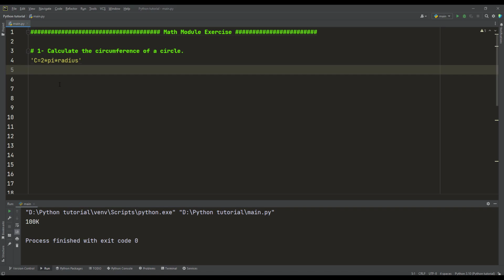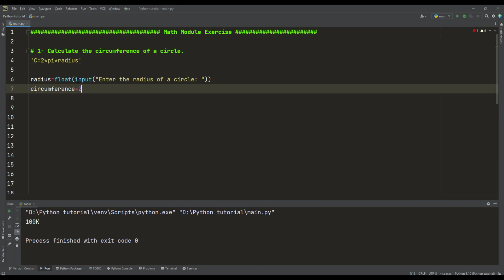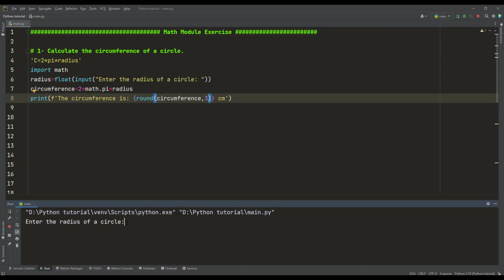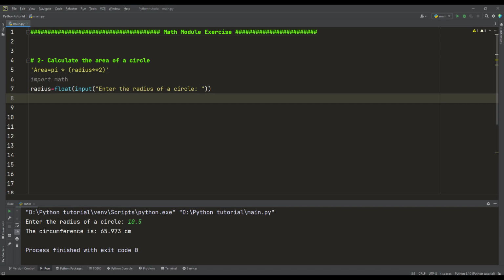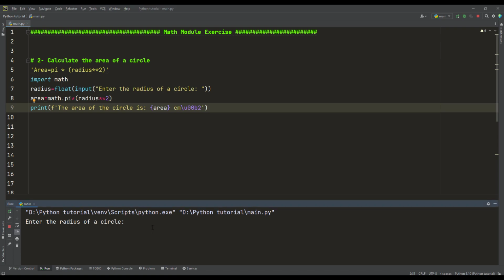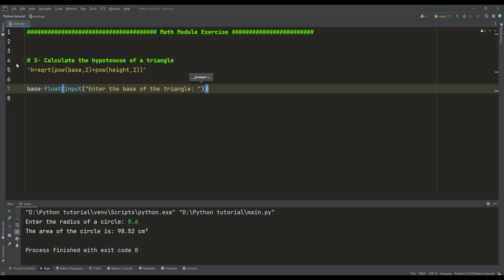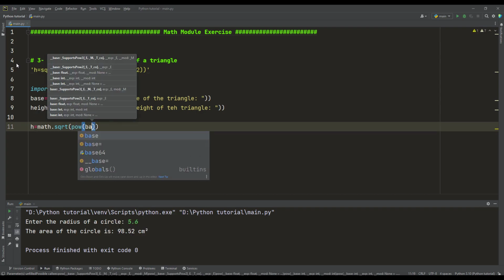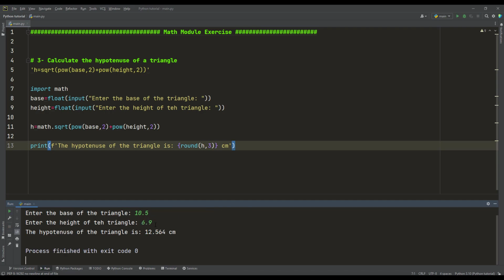11- Exercise 4 Math Module Practice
In this tutorial, we explore practicing the math module in Python through three exercises: calculating the circumference and area of a circle, and determining the hypotenuse of a triangle. Join us as we explore these fundamental mathematical concepts step by step.